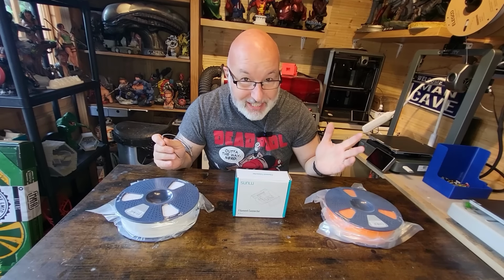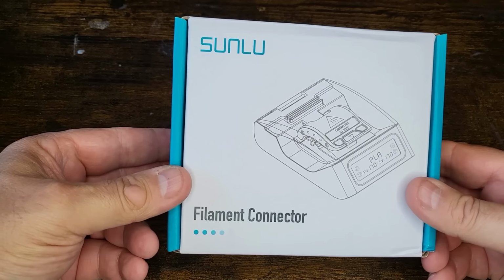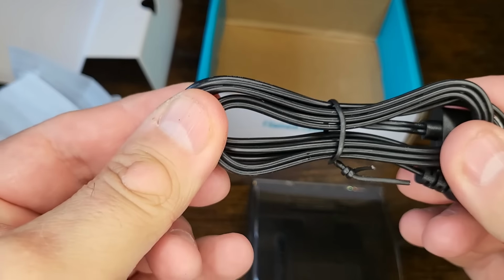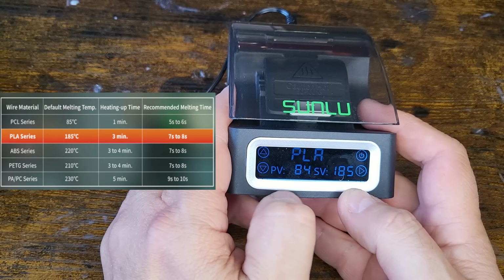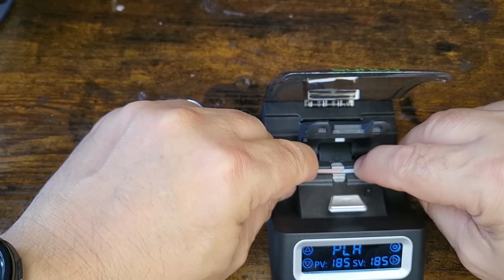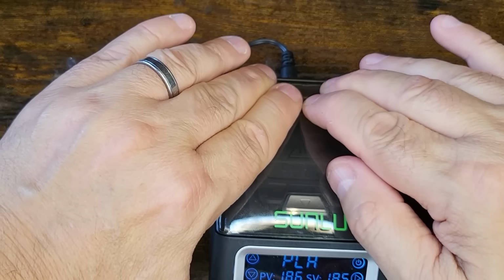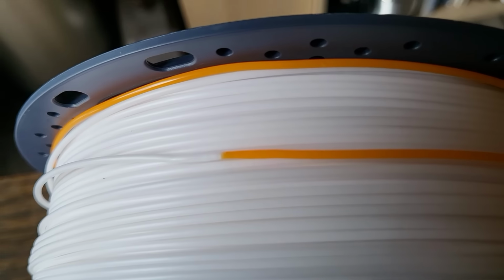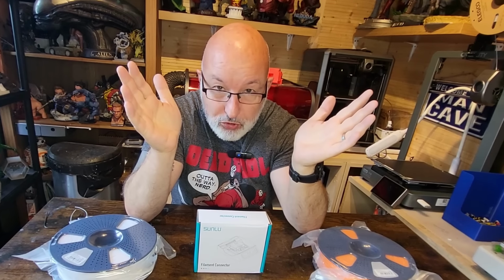Join 3D Printer Filaments Easily Sunlu Connector Splicer Review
Get the Sunlu filament joiner at this link …

Other Products

JangHe Hi Speed PLA

Valid time: 10th July – 30th July 2024

HeyGears Ultracraft Reflex
Promotion Date: July 10th - August 10th
Offer: $200 discount + 2 bottles of PARP10 resin

All Patreons joining the Greedy3D Patreon on a paid Tier will get a FREE Captain Britain STL File not found anywhere else on the Tinterweb, you can also join for FREE or if you choose any paid tier it really helps to support this little yet growing channel

The Army Painter Air Megaset
Dry Brush Set

UV Items
9V Batter Clips
Resin for Ice & drool
Other Items you may have seen me use in the hobby

Airbrush & Compressor kit
European Mud
Precision Bottles
The Army Painter Battlefield basing kit
Army painter Air paints
Masking tape
Fine detail brushes
Very fine nail brushes
Skin Tone paint
Basic skin tone
Yellow Wash
Red Wash
Flesh base
Vallejo Gloss for eyes & mouth
Other Bits
Liqiuid Mask
Brushes I use
Sunlu Resin
Precision Bottles
Masking tape I used in the Videos